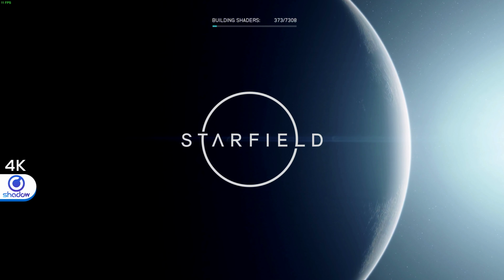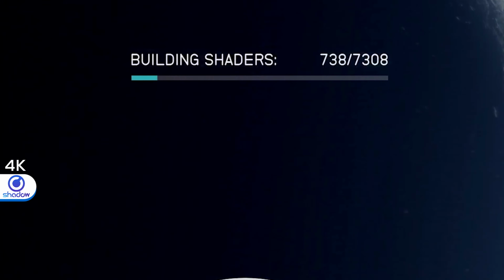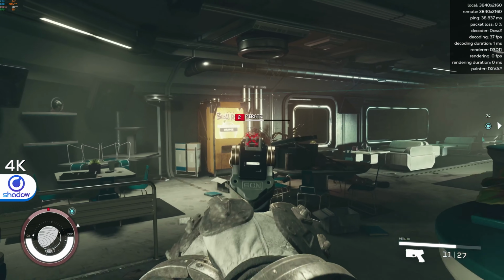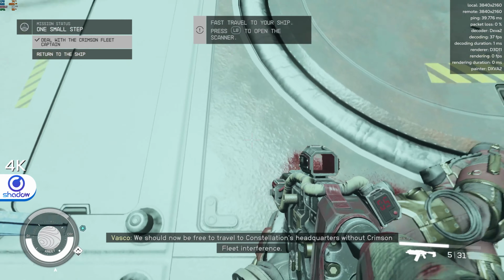STARFIELD on SHADOW Cloud Gaming | Base & POWER Upgrade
Starfield is finally here and we were bought the Premium edition to get early access instead of just waiting to play it on our Game Pass subscription on full release. We tested the game out on both gaming Shadow tiers. Do you need the Power Upgrade for a successful launch or can you limp by on without a grav jump on the Base tier? Suit up and make sure your helmet is on so you can get all the O2 you can for this one.